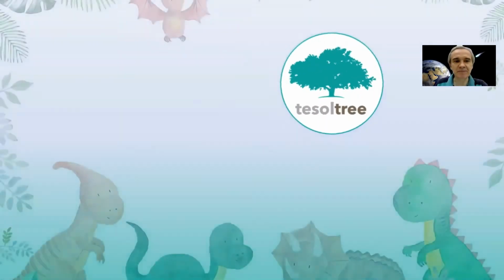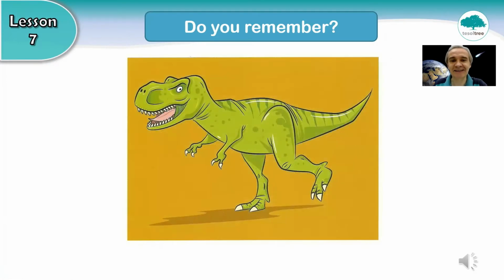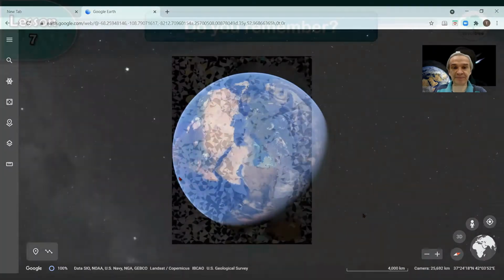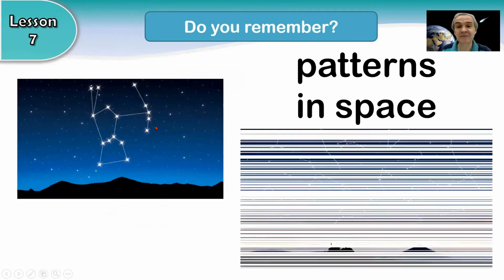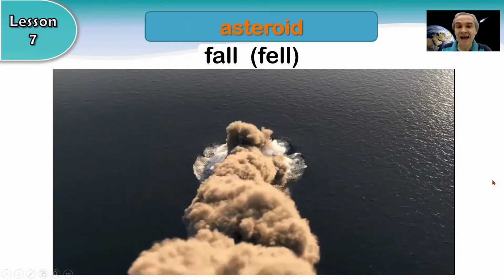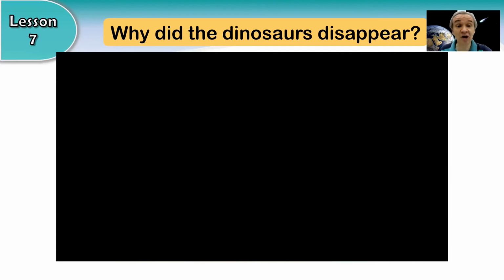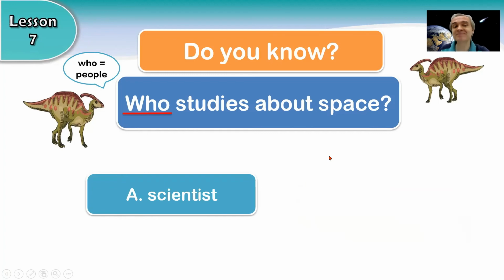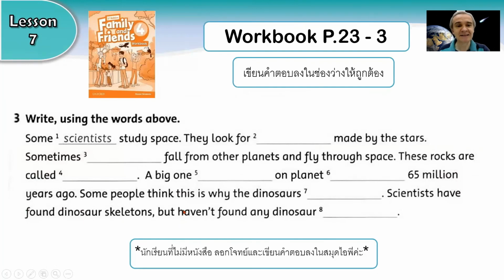I.P. English Time P.6 - Review Dinosaur vocabs and Tense Lesson7